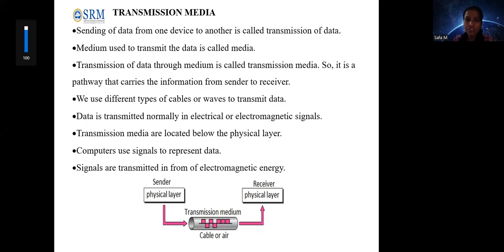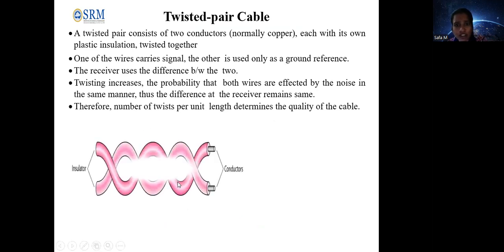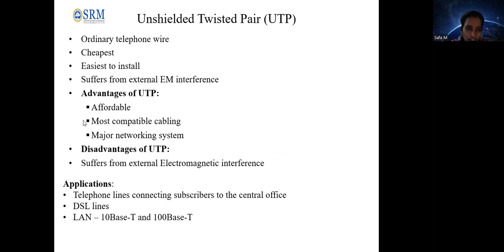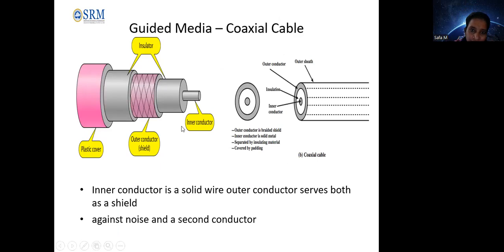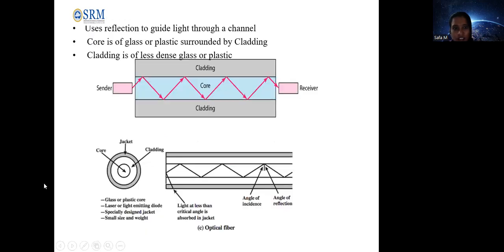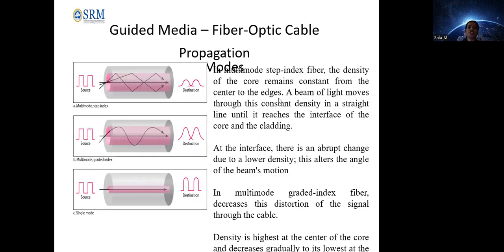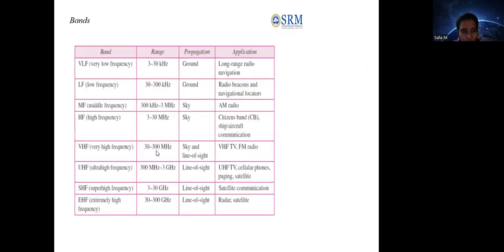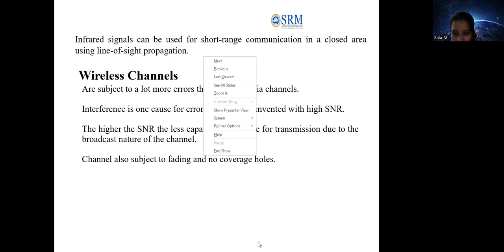Unit-3 Session-8 Transmission Medium